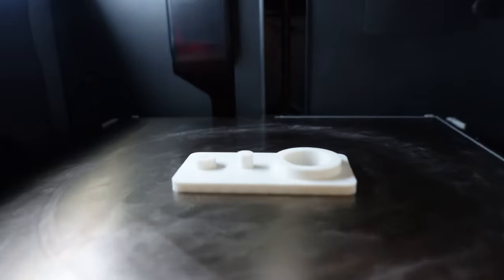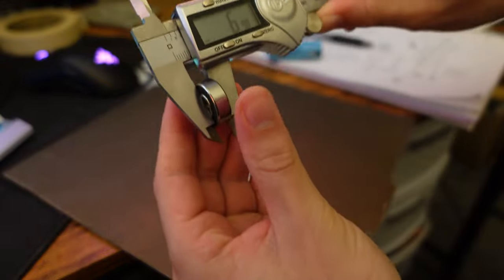3D Printed Conveyor Belt - DIY Project Build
Parts I used for this project:
Buck Converters
White Filament
Red Filament
TPU Filament
Self tapping screws
2-pin JST SM Connectors